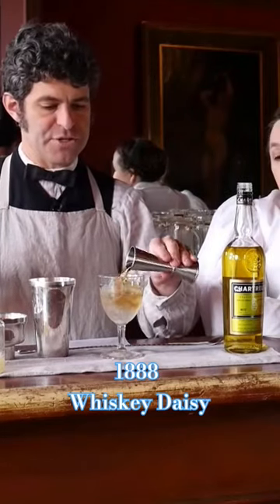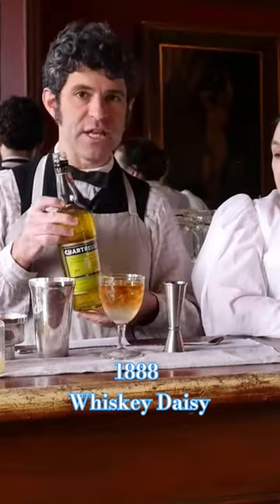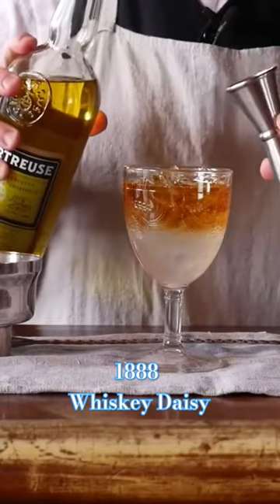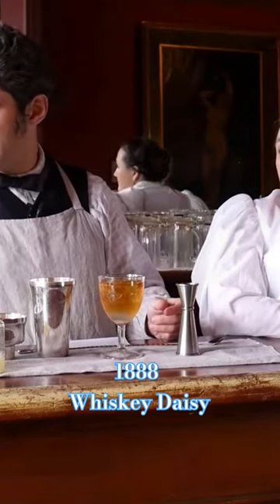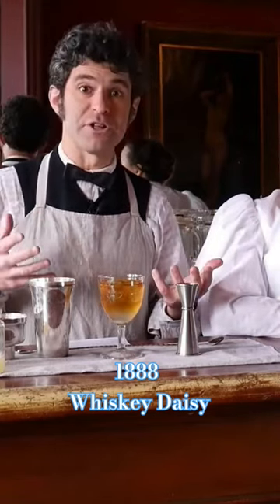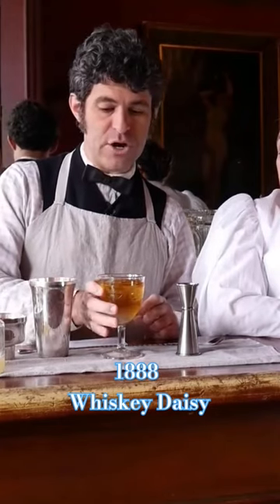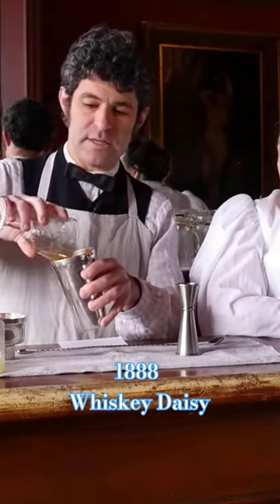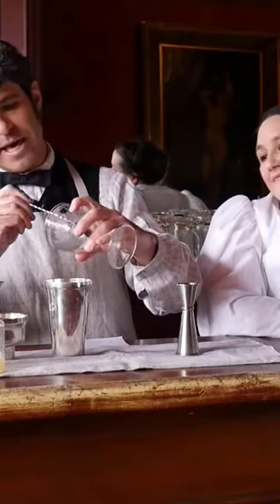1888 Whiskey Daisy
with @SouthParkCityMuseum